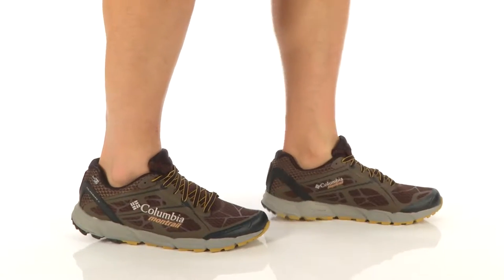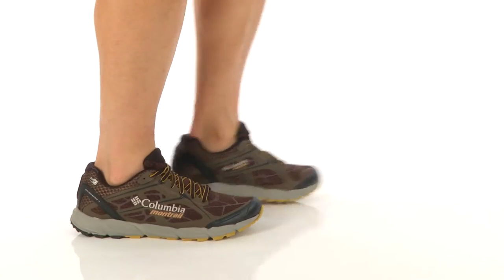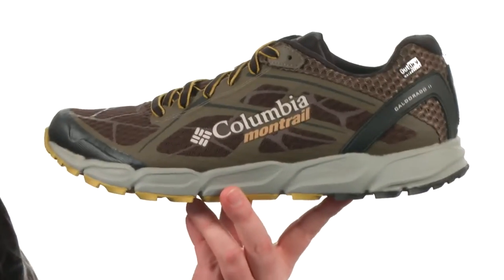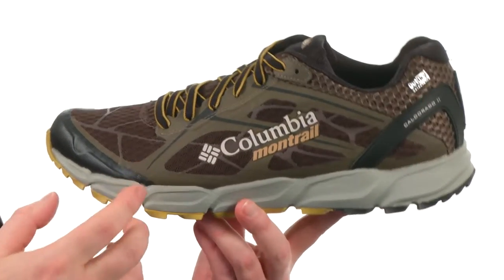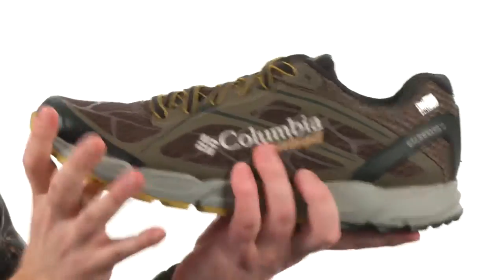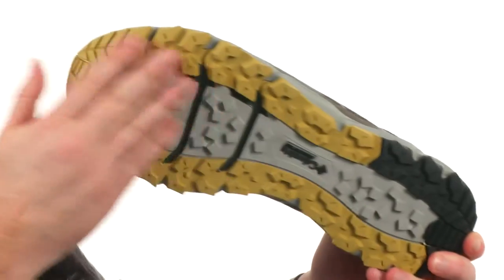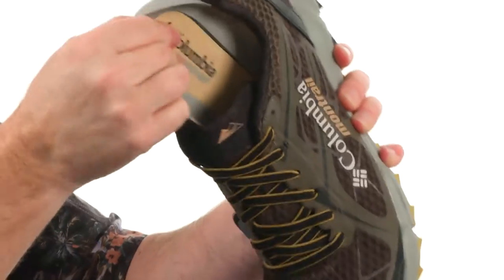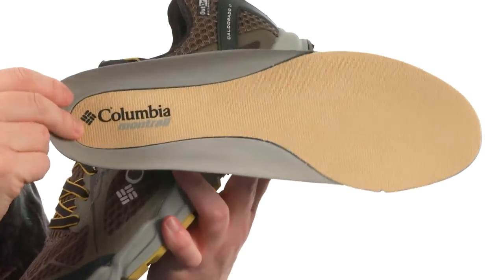Columbia Caldorado II Outdry SKU:8805655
Fly light over wet trail conditions in the Columbia® Caldorado II OutDRY™ trail-running shoe.
Predecessor: Caldorado OutDRY.
Support Type: Neutral.
Cushioning: Lightweight, flexible response.
Surface: Trail.
Differential: 8 mm.
OutDRY technology provides waterproof, breathable protection from outside elements.
Lightweight, breathable mesh, textile, and synthetic upper materials.
Gusseted tongue helps keep debris out.
Lace-up closure.
Reinforced toe cap for added protection.
Padded tongue and collar.
Smooth fabric lining for a great in-shoe feel.
Foam footbed.
FluidFoam midsole offers cushioning, flexibility, and support.
FluidGuide technology promotes mid-foot stability and a smooth ride.
Rubber outsole with multidirectional lugs and TrailShield delivers optimal underfoot protection and traction over mixed terrain.
Imported.